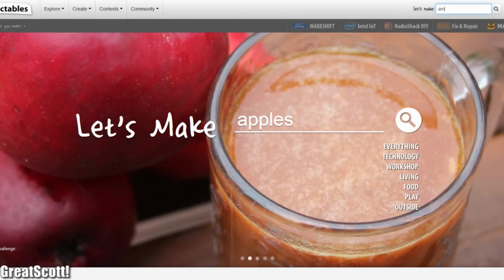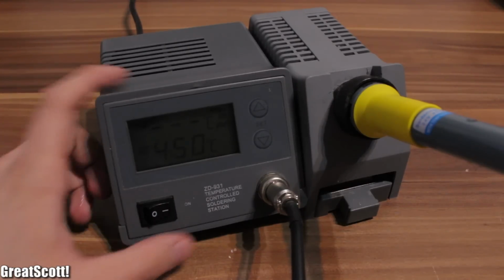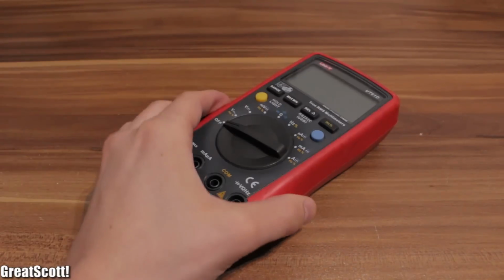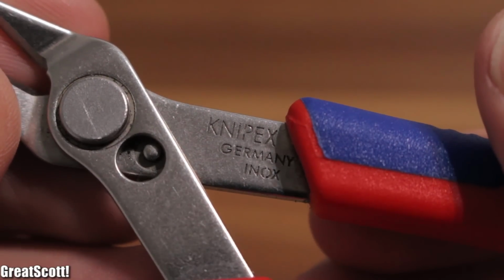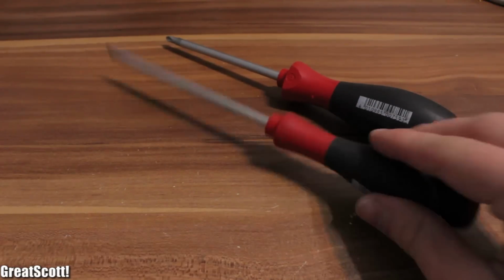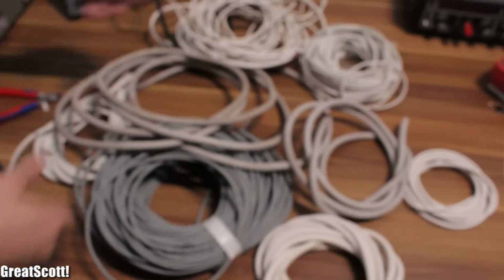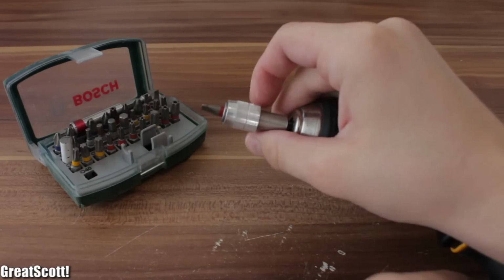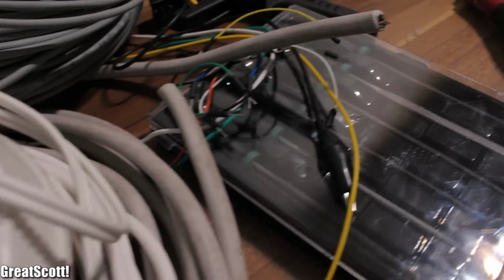Basic/Advanced Tools & Materials for Electronics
In this video I will show you the most basic tools and materials you will need to rebuild electronics projects from other people. But I will also talk about more advanced tools. This way you can start your own electronics projects.

2011 Lookalike by Bartlebeats